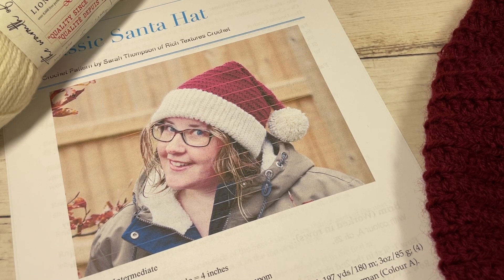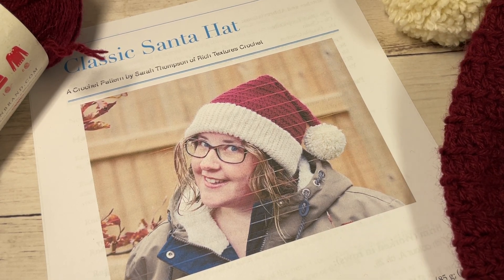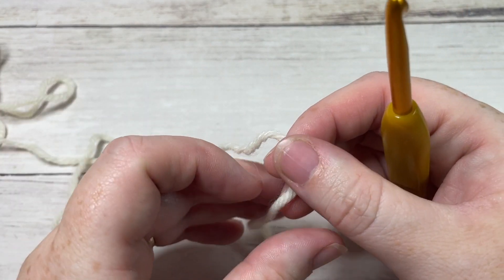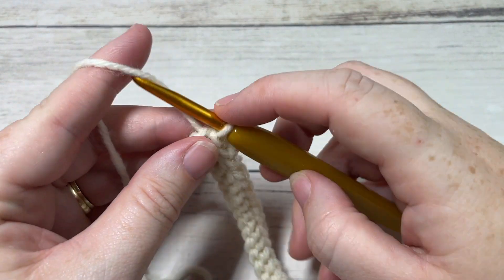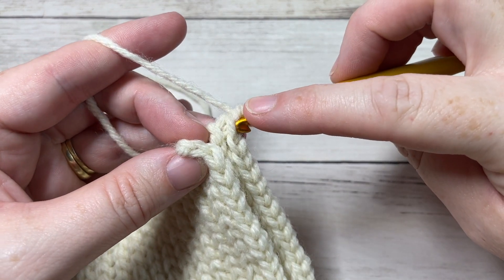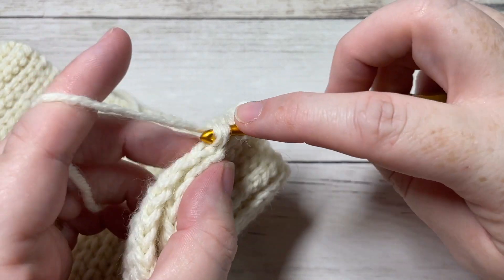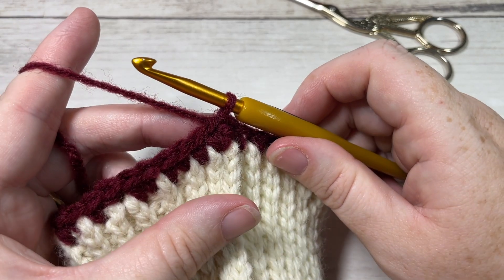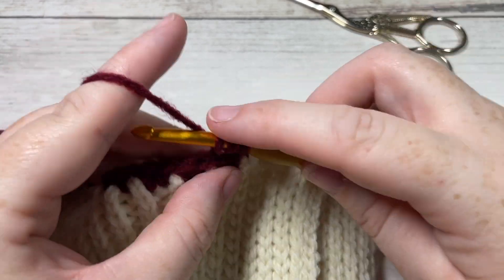Classic Santa Hat Crochet Pattern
The Classic Santa hat crochet pattern emits an old Christmas feel with it's easy and relaxed stitches and classic knit looking brim! My Classic Santa Hat one that features my favourite brim up technique and slip stitch crochet brim.  I have also worked the brim so that it can be folded up to give a more cozy look.  It is a wonderful hat to wear.  I have sized it for an adult head (gender neutral!) but as it has quite a bit of stretch in the brim, my children are enjoying wearing it as well!

A free written copy of this crochet pattern can be found on my ad supported

Gauge: 16 sts x 8 rows of dc in blo = 4 inches

Finished Size:  9 x 13 inches laid flat, excluding pompom

Yarn: Wool-Ease® by Lion Brand® Yarn (80% acrylic; 20% wool; 197 yds/180 m; 3oz/85 g; (4) Medium/worsted weight): 1 ball of Tawny Port (Colour B), 1 ball of Fisherman (Colour A).

OPTIONAL: Pompom to attach to the top

Sarah